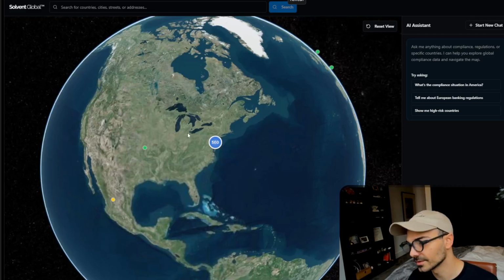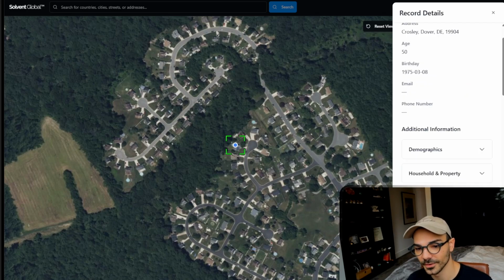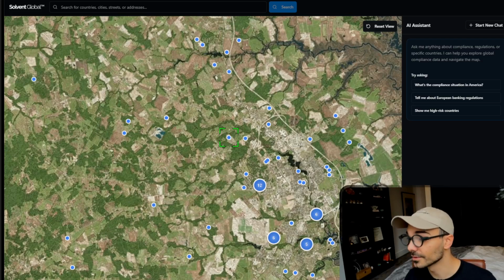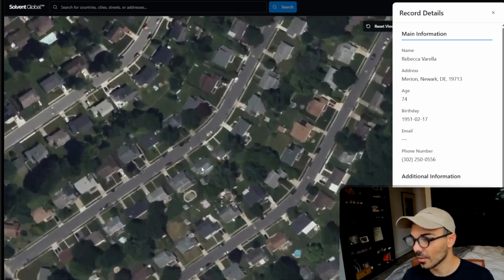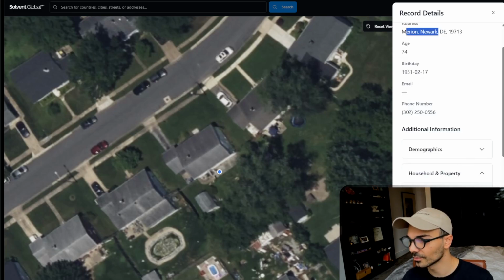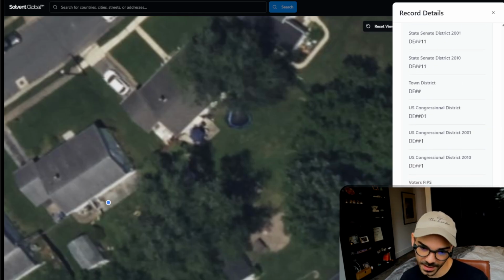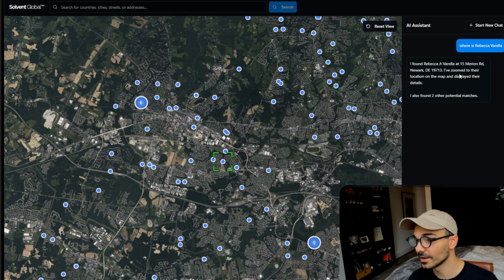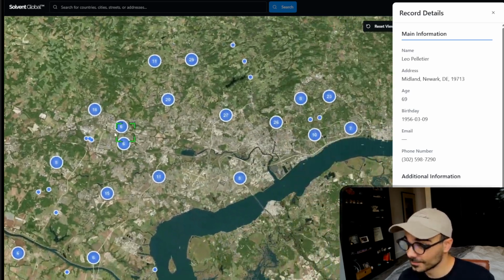Solvent Global Prototype Version 1